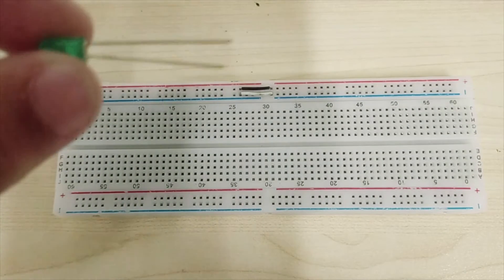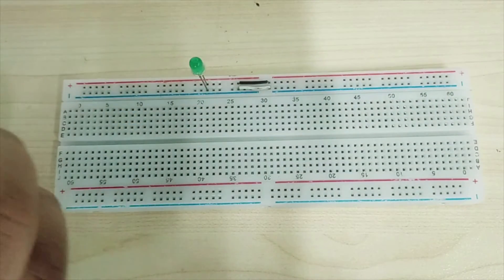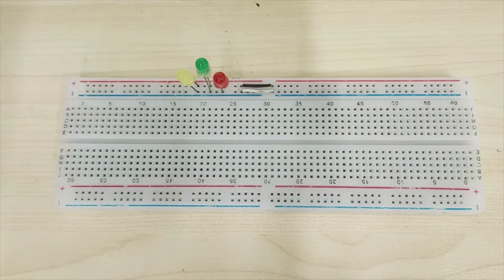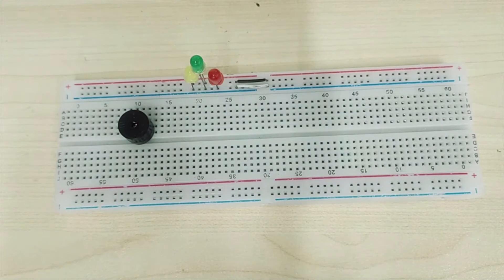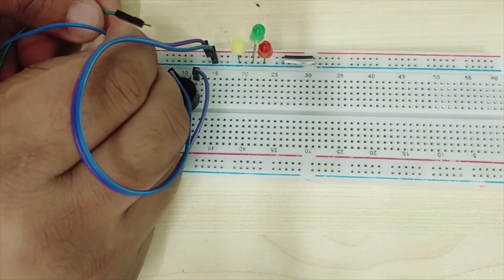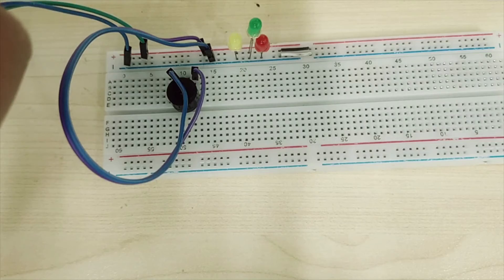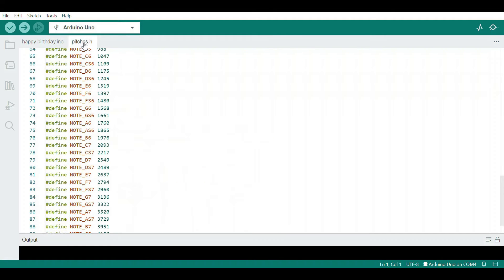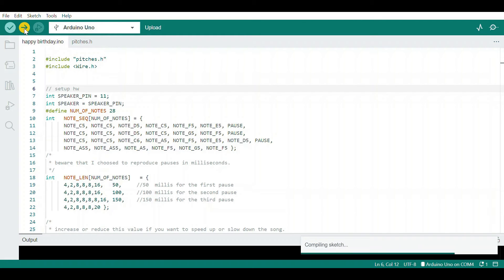happy birthday with arduino | arduino buzzer led projects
The LED's follow the music beat when the buzzer ring it will turn on.
If you want me to explain the code then please mention in comments.